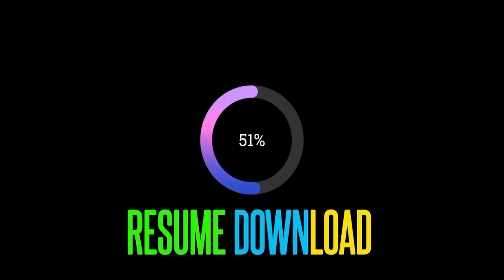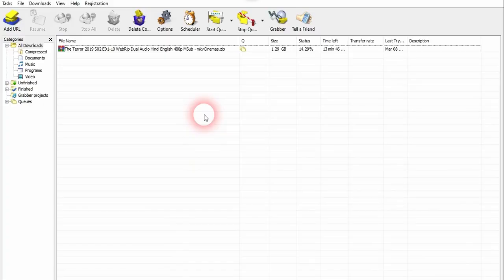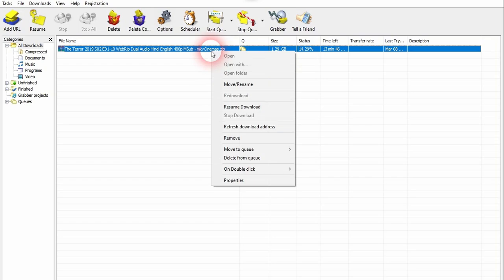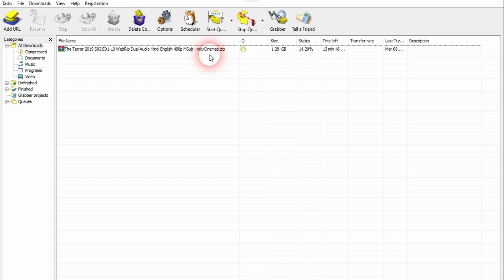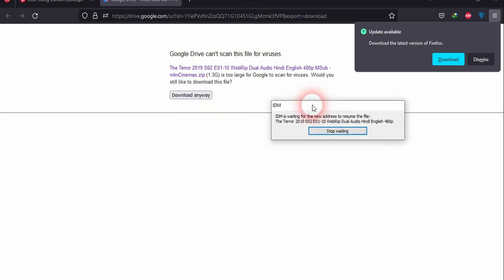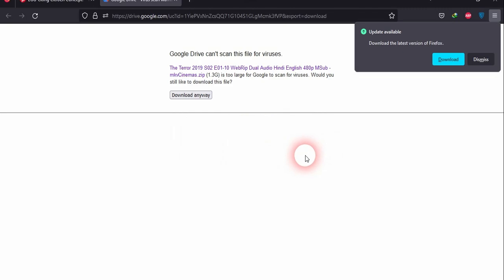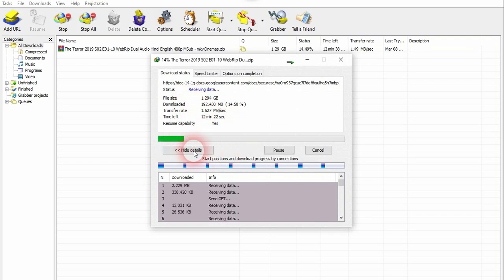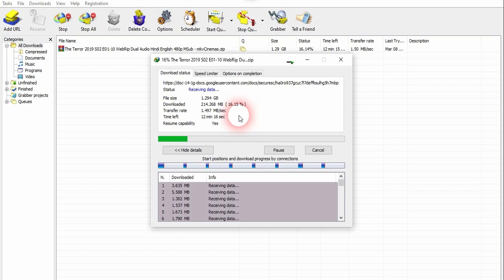How to Resume Your Download from Google Drive and From Any Other Websites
Hello Friends !